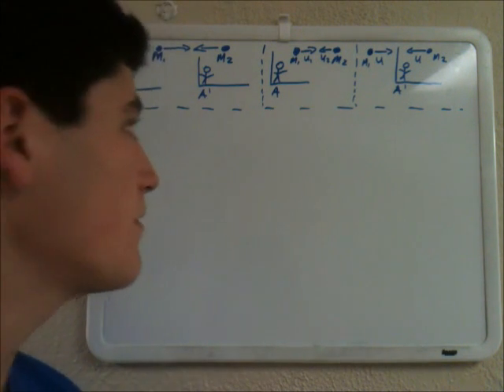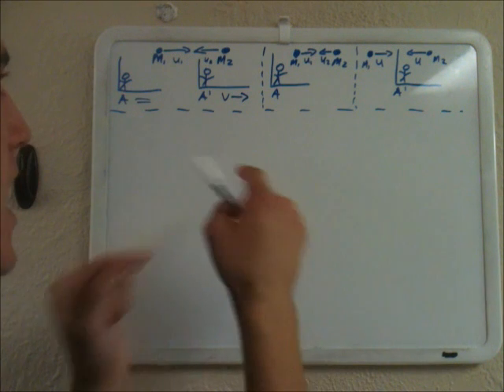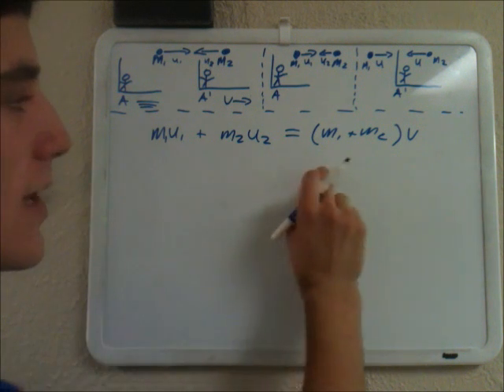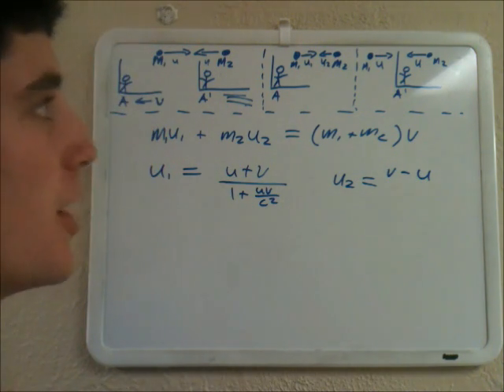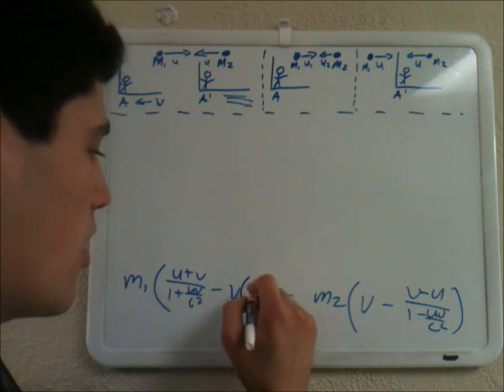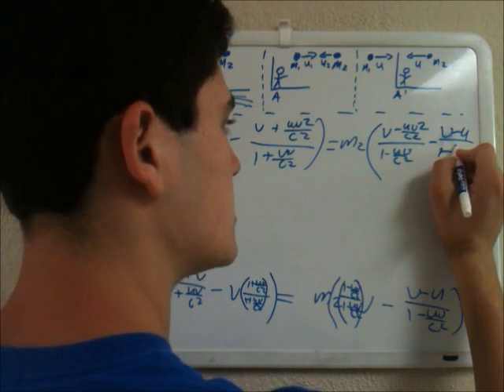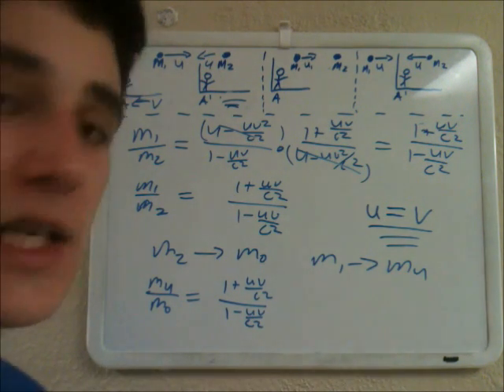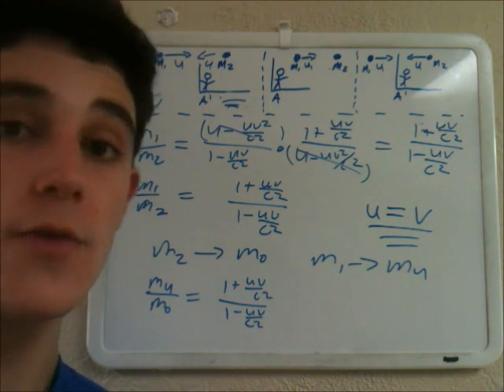Special Relativity 3: Derivation of Relativistic Momentum and Mass Part 1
Relativistic momentum is derived from a momentum example. Part 1.